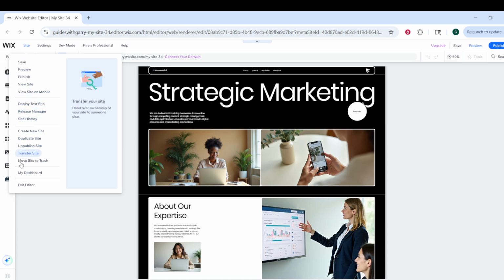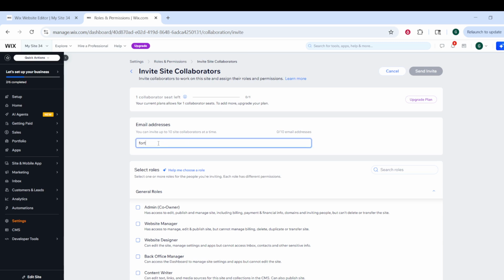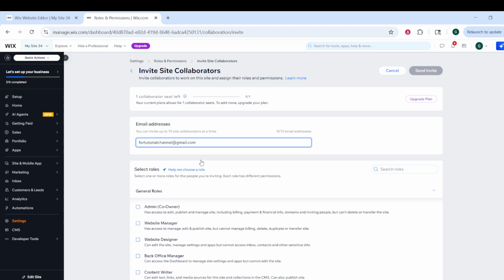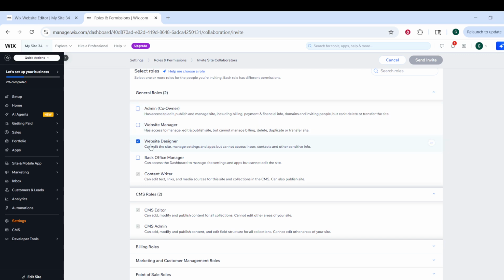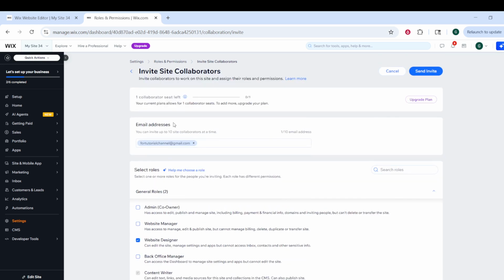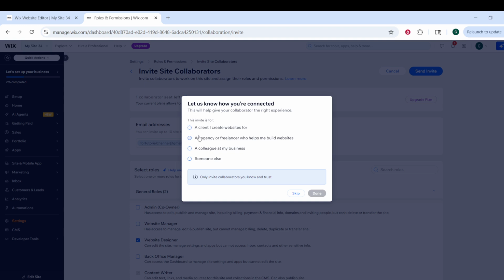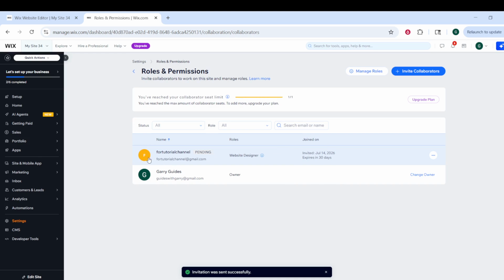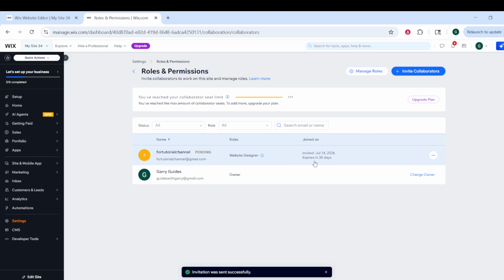How to Share Wix Website With Group Members [2026 Easy Guide]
Learn how to share your Wix website with group members in minutes. In this tutorial, you’ll see exactly how Wix lets you invite users, set roles, and manage access for teams. If you’re searching Wix share website with group members, Wix permissions, or how to invite collaborators, follow along in Wix.